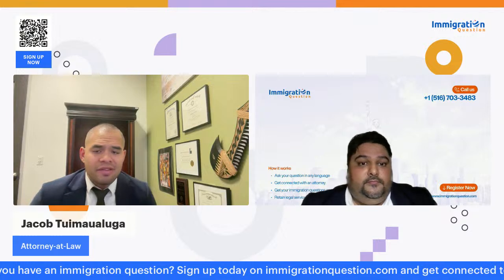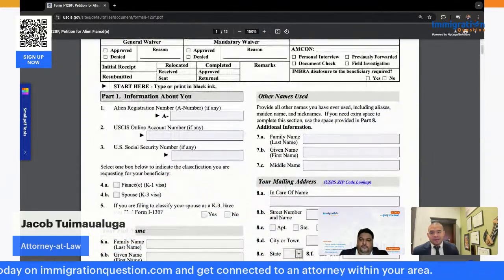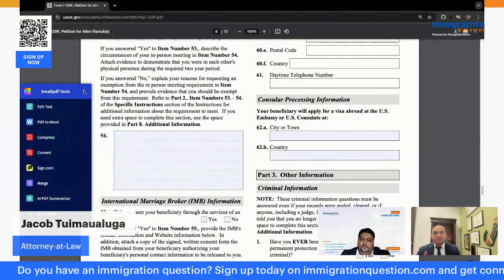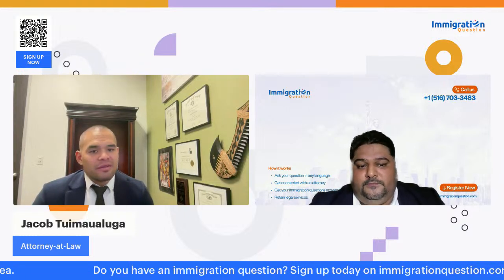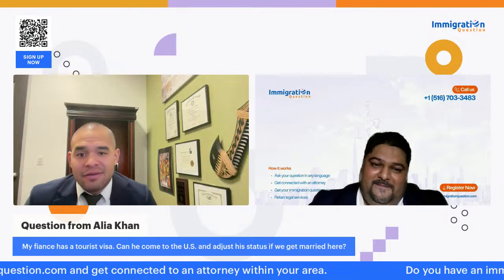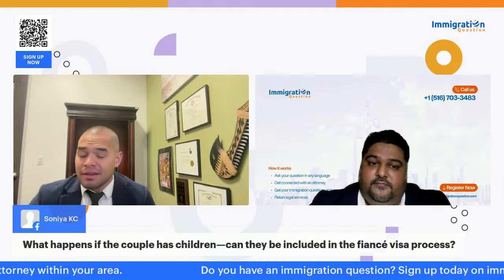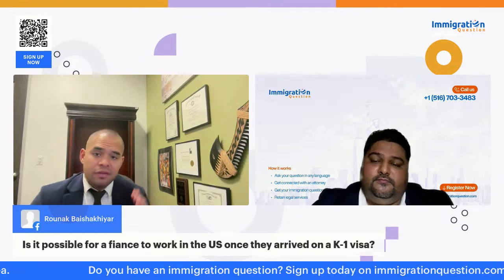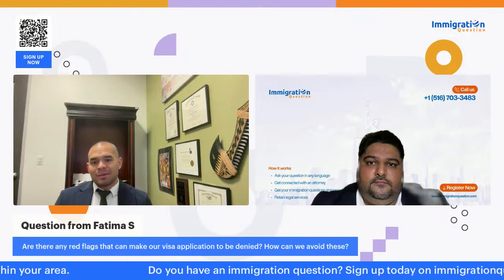Fiance Visas Explained: Steps to Bring Your Partner to the U.S.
Are you navigating the process of bringing your partner to the U.S.? Understanding finance visas is key to a successful application. Join our live webinar, “Fiance Visas Explained: Steps to Bring Your Partner to the U.S.,” where we’ll walk you through each step, from eligibility requirements to interview preparation. Led by attorney Jacob Tuimaualuga, Esq., this session offers expert tips to help you avoid common mistakes and improve your chances of approval.